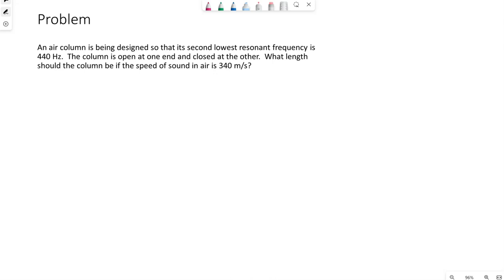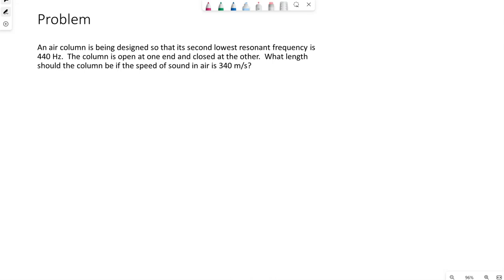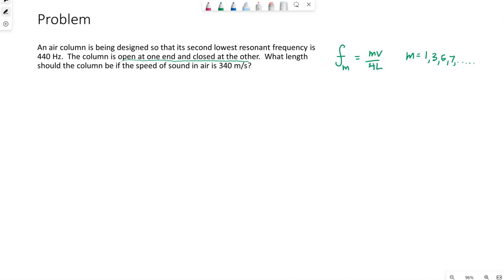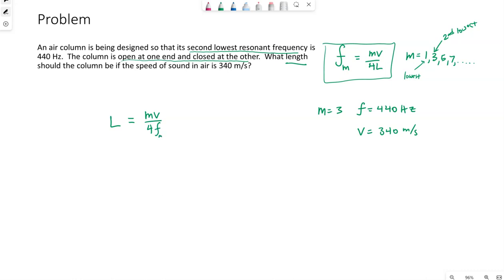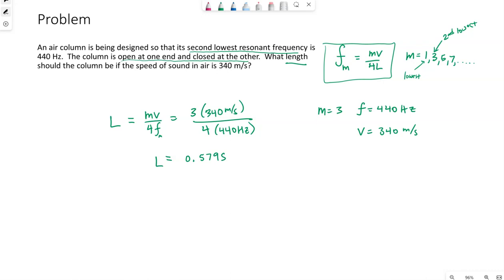Standing sound waves example 2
This video solves an example problem involving standing sound waves.  We solve for the length of the pipe.